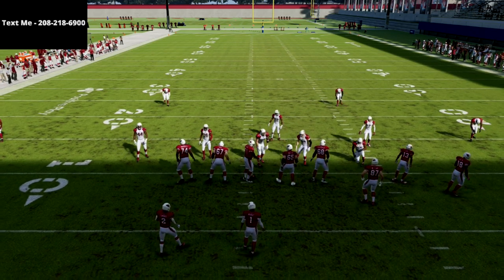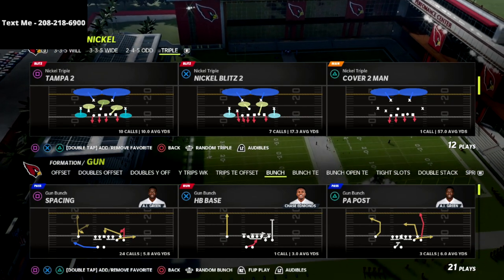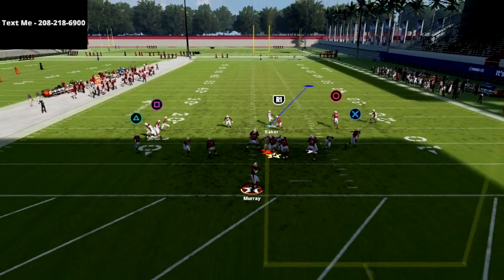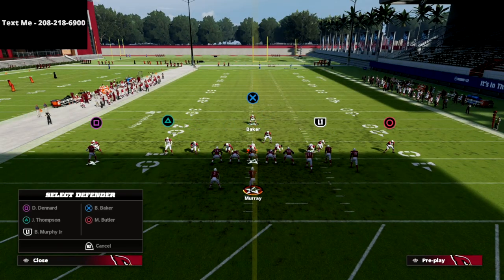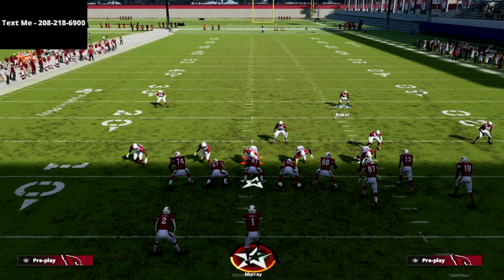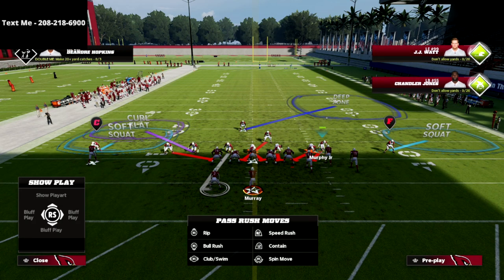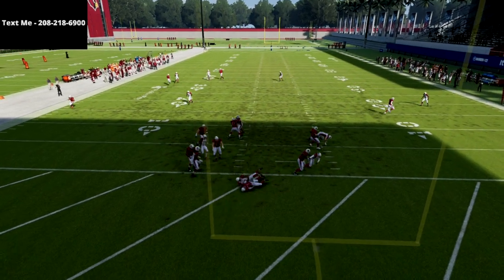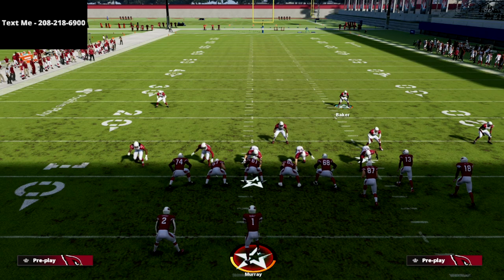Madden 22 Defensive Tips - How To Get More *SACKS* In Madden 22